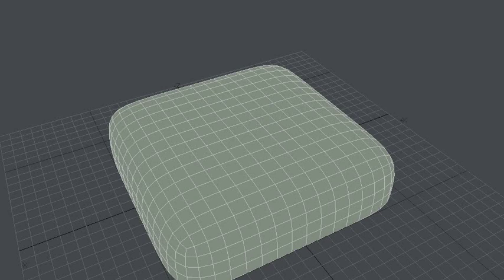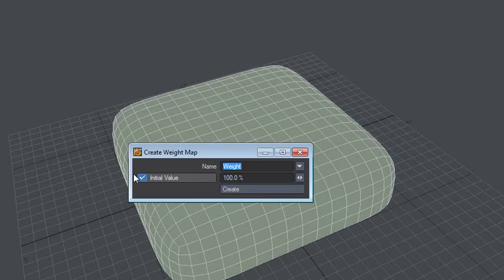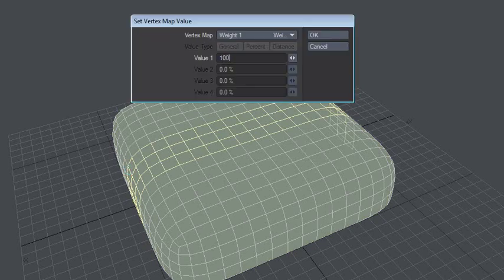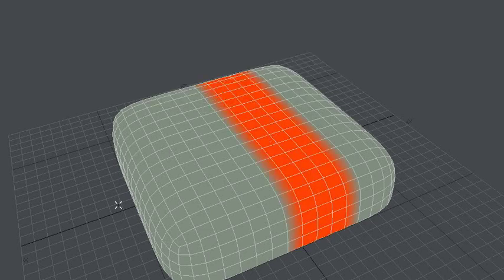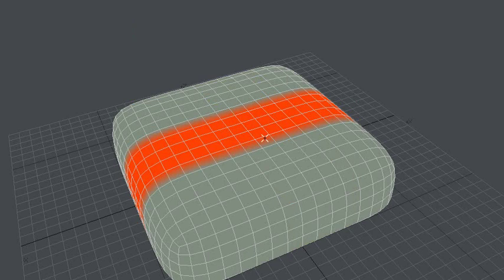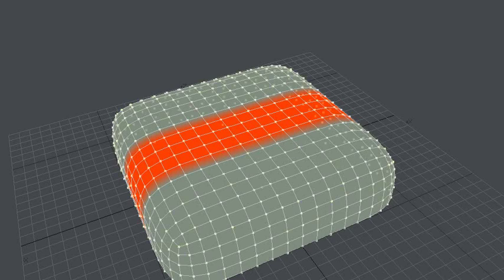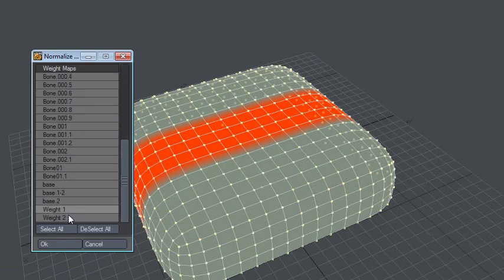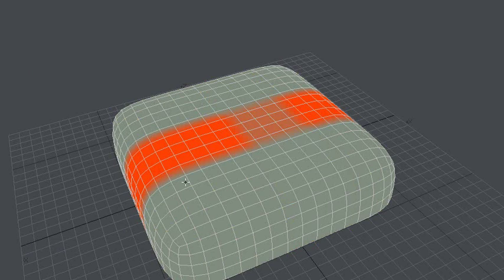LightWave plugin - Normalize Weight Maps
thank you to Akira Asagi